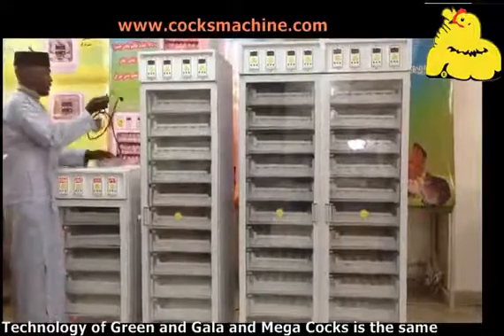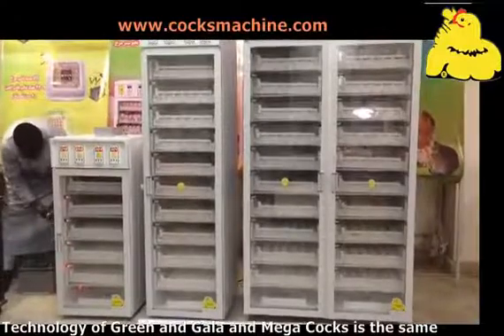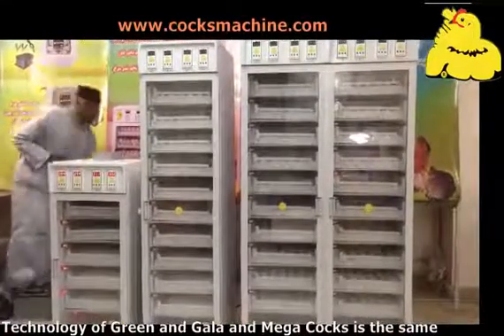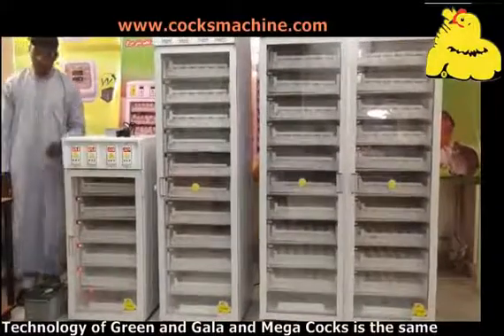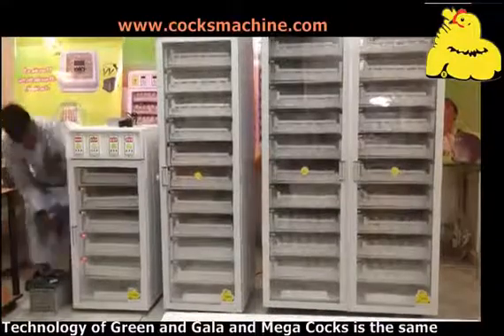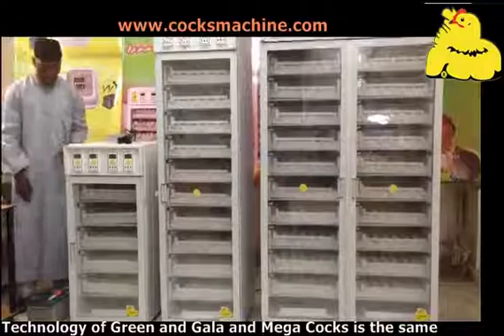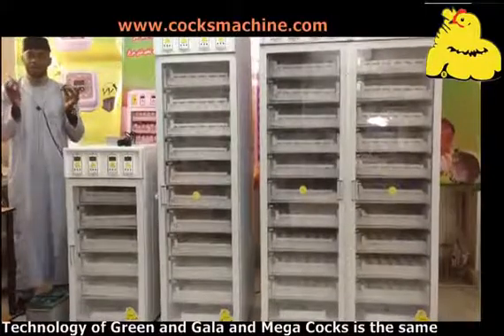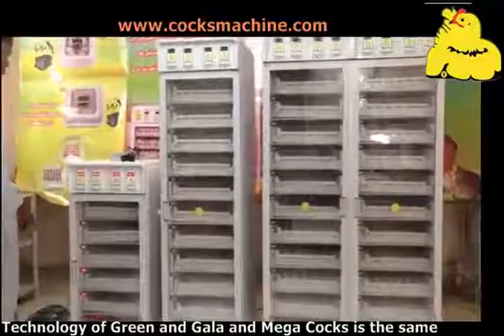How connect the battery in Cocks machine egg incubator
How connect the battery in Cocks machine egg incubator (Green Cocks - Gala Cocks - Mega Cocks - Uni Cocks)
An affordable and efficient chicken incubator, it works with solar energy, batteries, and electricity. It is perfect for small farmers in Africa."

"حاضنة بيض دجاج ميسورة وفعالة! تعمل بالطاقة الشمسية والبطارية والكهرباء. مثالية للمزارعين الصغار في أفريقيا."

Incubateur de poulets abordable et efficace ! Fonctionne à l'énergie solaire, à la batterie et à l'électricité. Parfait pour les petits agriculteurs en Afrique."